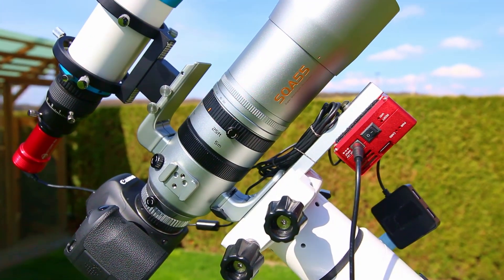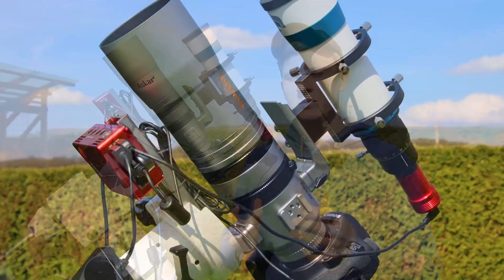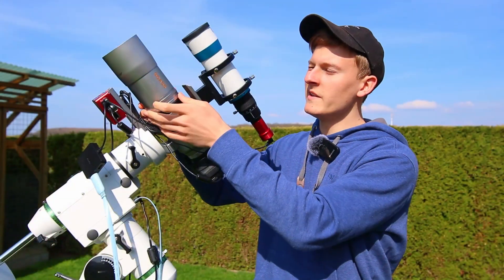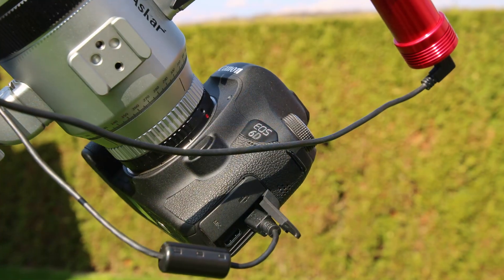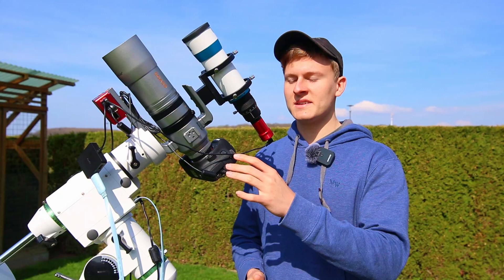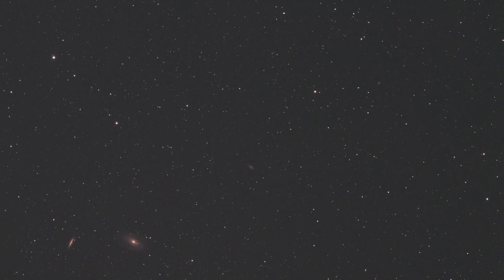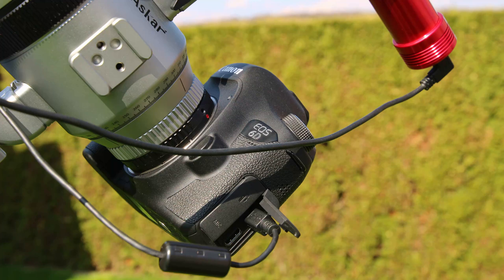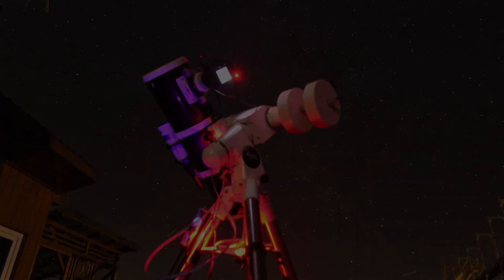My New Telescope: Askar SQA55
In this video, I want to show you my new telescope. I want to introduce the telescope and show different features that make this telescope special.
Felix